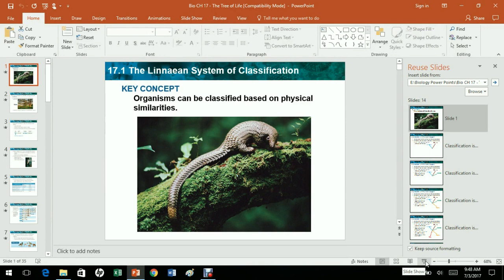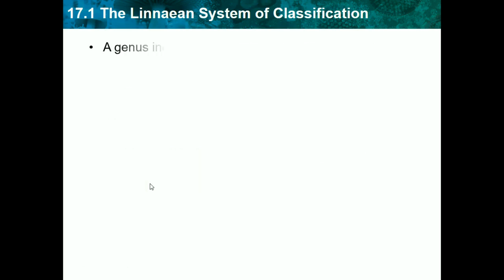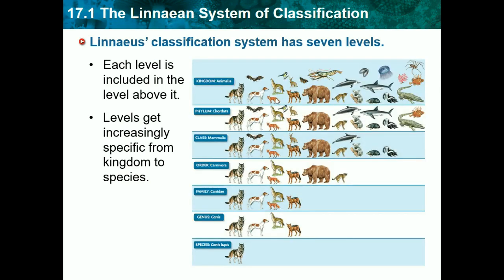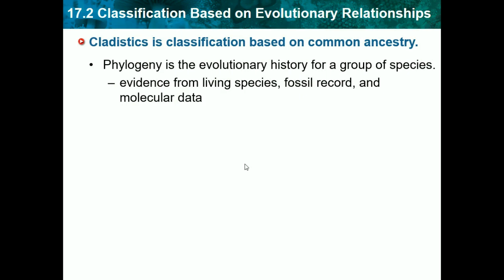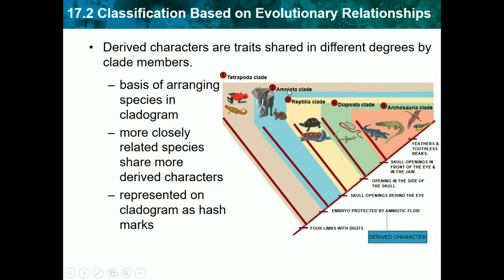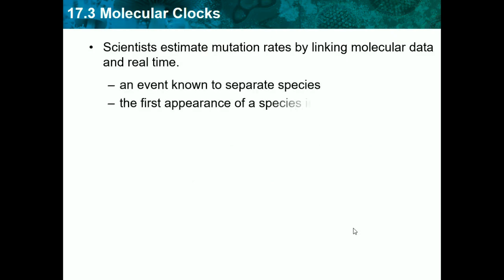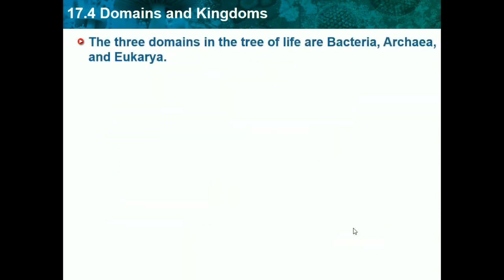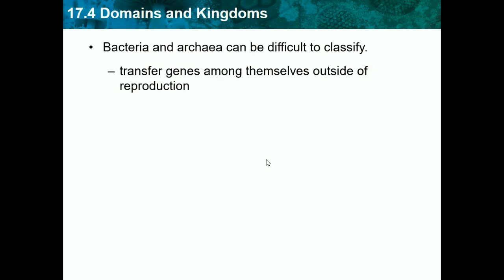Bio CH 17 - The Tree of Life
This video will tell you all about how organisms are classified. Scientist use taxonomy to classify organisms.This video will also talk about how we can relate organisms through evolution.